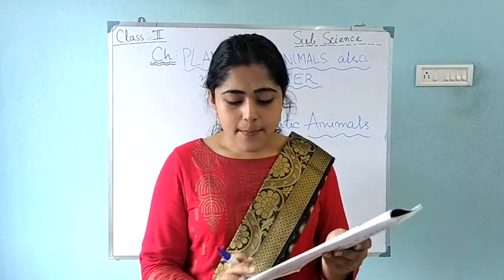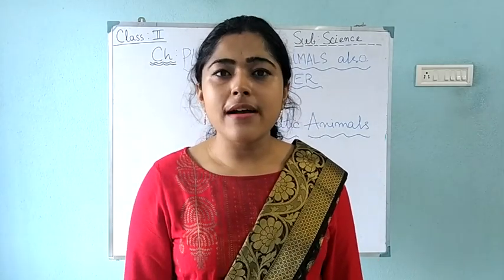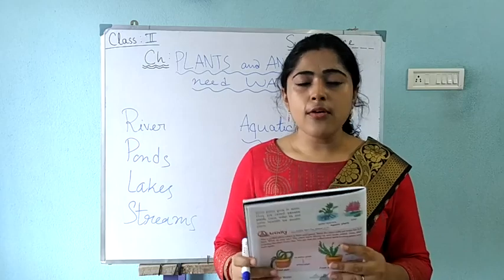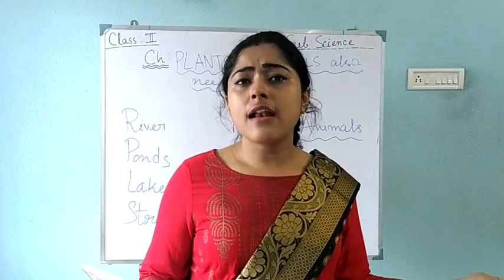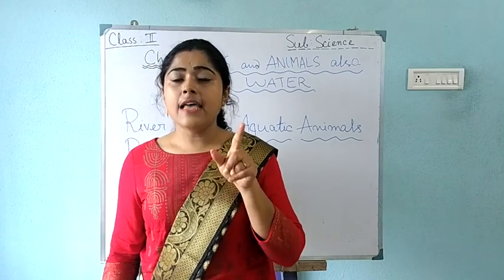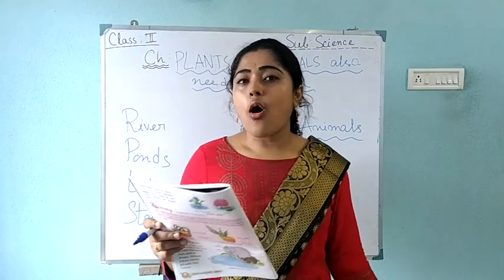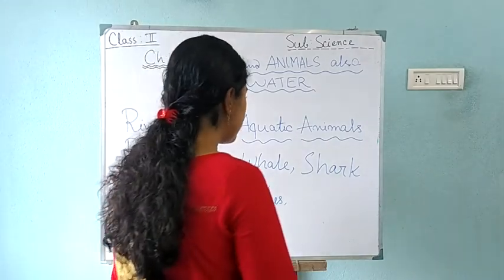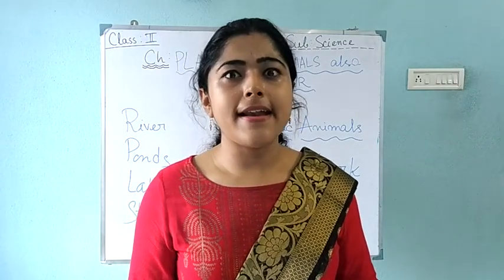Class II Science Topic: Plants and animals also need water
Teacher: Arjita Roy Hazra